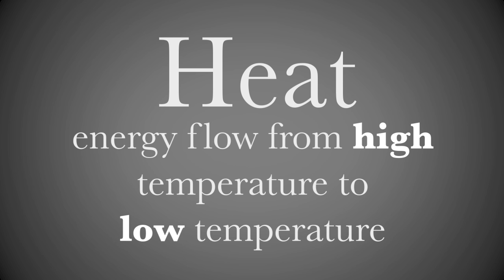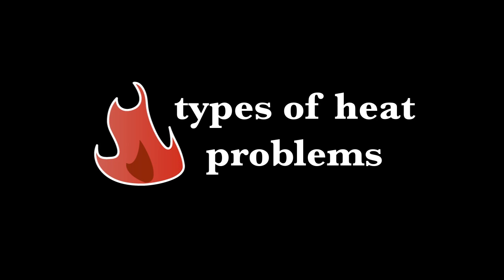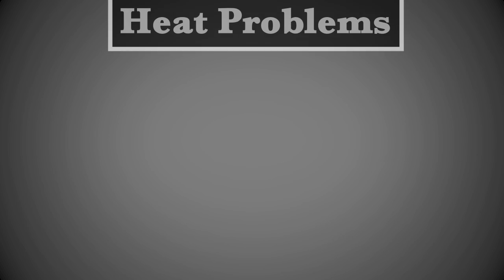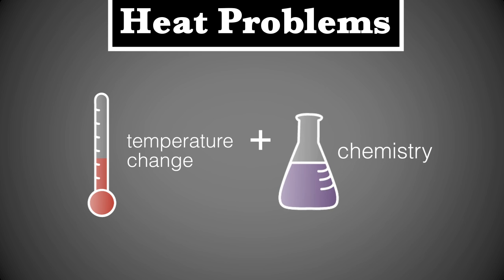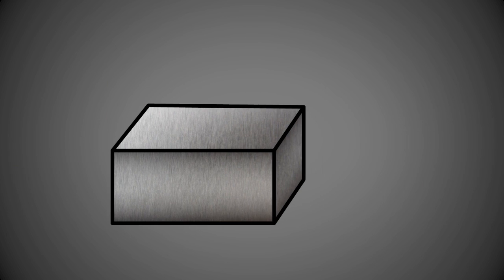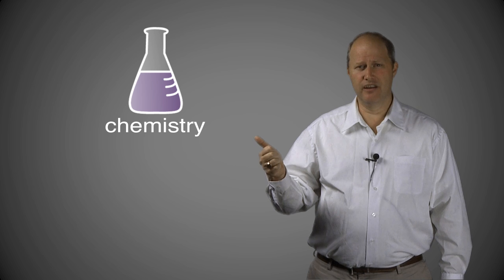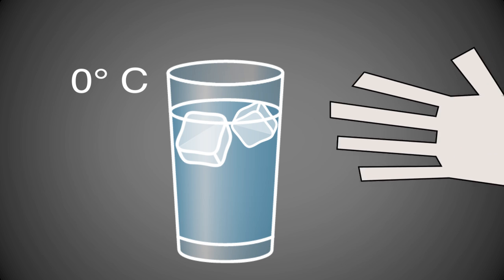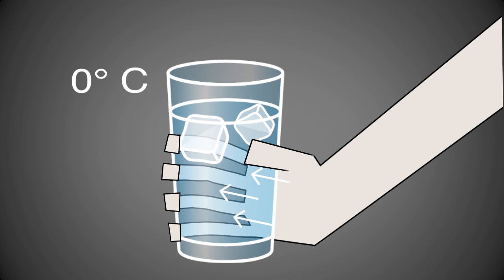Thermodynamic Energy Flow